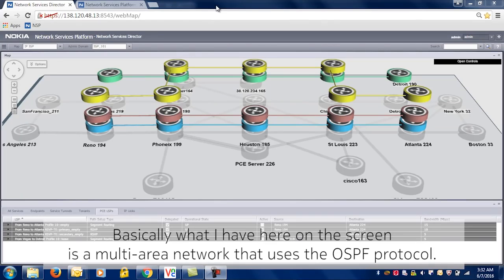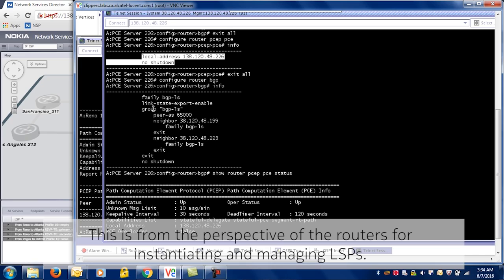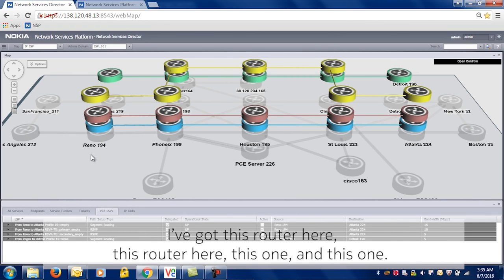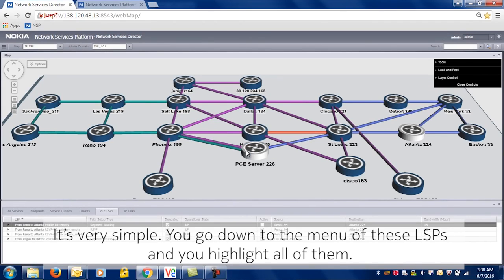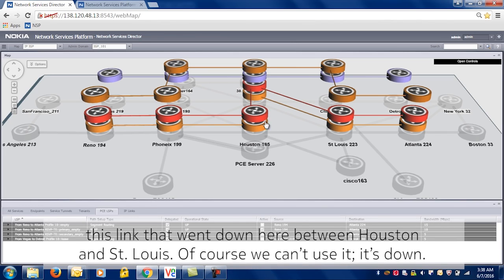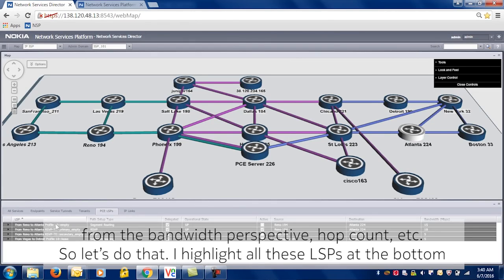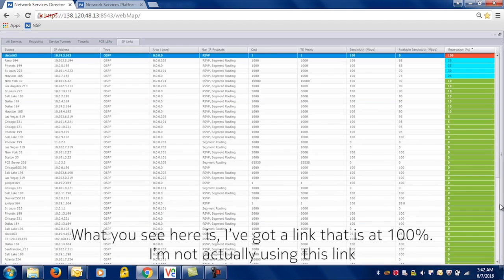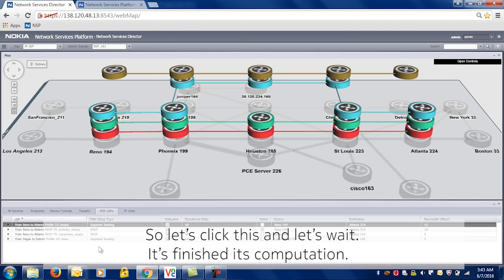Applying Carrier SDN standards for PCE control & discovery, using Nokia NSP [English subtitles]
Mustapha Aissaoui presents a centralized IP/MPLS path computation element (PCE), which allows you to discover your network topology and intelligently instantiate and manage segment routing TE LSPs and RSVP-TE LSPs to meet network optimization criteria and constraints.